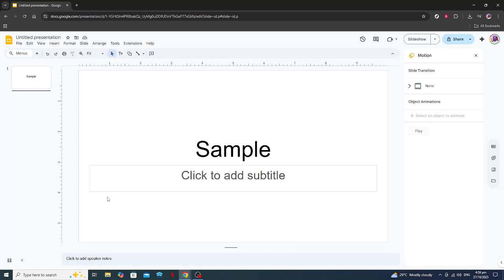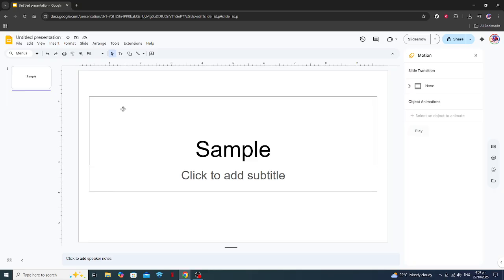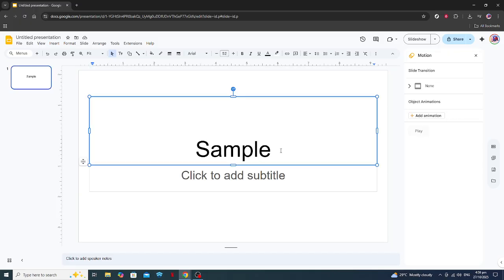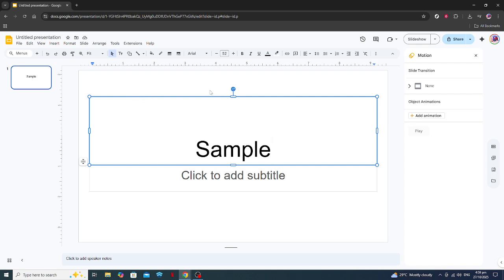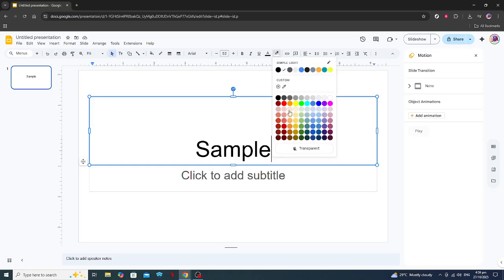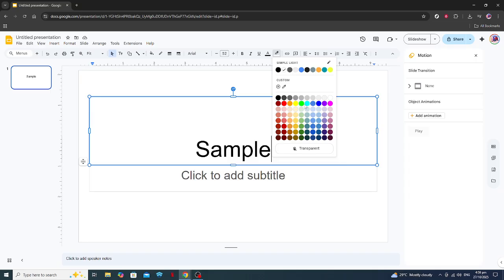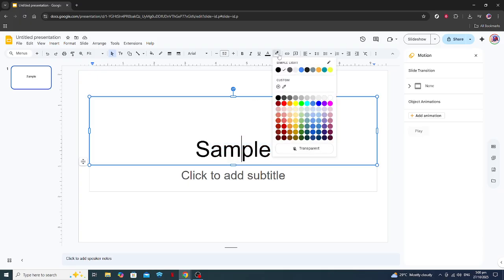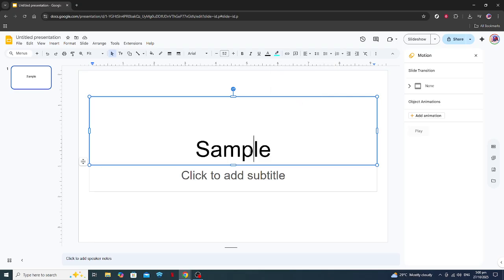How To Change Background Color Of A Text Box In Google Slides [2025 Guide]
In today's video we cover: Google Slides tutorial, change text box color, background color Google Slides, text box customization, Google Slides tips, presentation design, Google Slides editing, how to use Google Slides, text box background, presentation background color, Google Slides features, design in Google Slides, color change tutorial, Google Slides guide, editing text boxes, Google Slides help, text box tips, Google Slides basics, Google Slides for beginners

-Google Drive
-Google Meets
-Google Sheets
-Google Chrome
-Google Forms
-Google Gmail